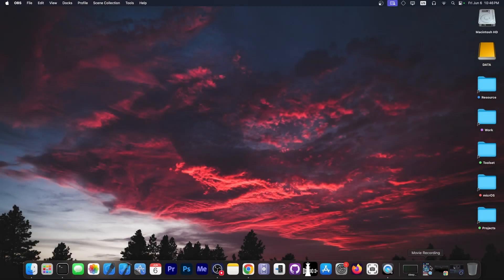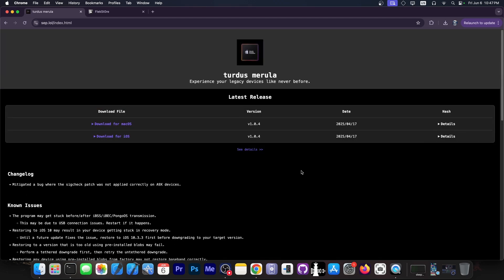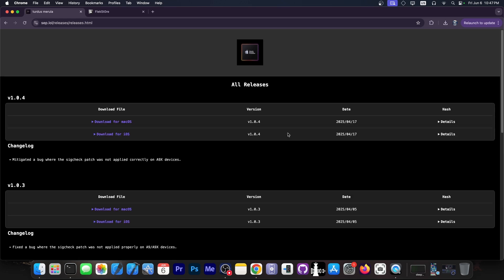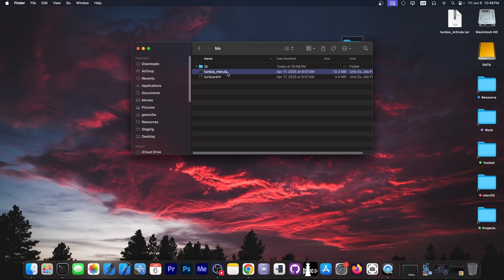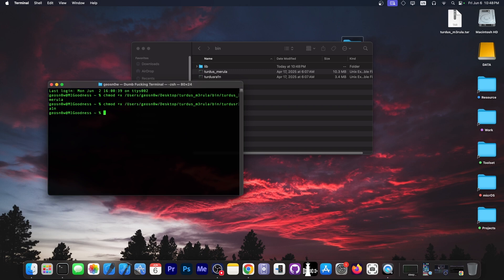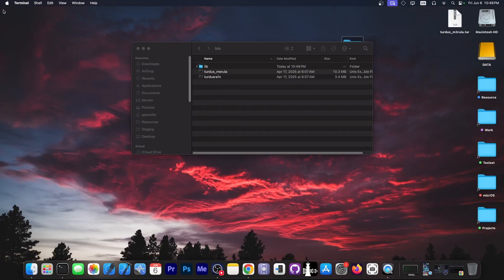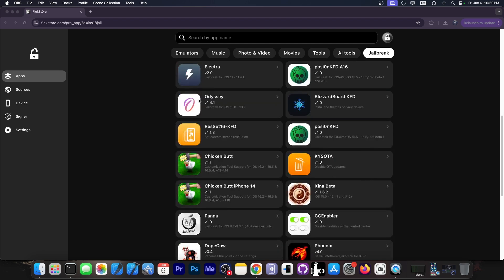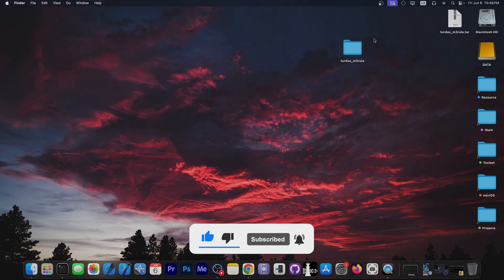iOS 18.5 - 9 Jailbreak: How To Set up Turdus Merula DOWNGRADE Tool No SHSH2 Blobs (Pre-A10)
In today's video, I will show you how to install and set up turdus_merula, the iOS downgrade tool that allows you to downgrade with or without SHSH2 blobs to any iOS version ever supported by the device. This tool supports A9-A10(X) devices (checkm8).

We will release a full video tutorial on how to downgrade with turdus_merula soon!

~ GeoSn0w